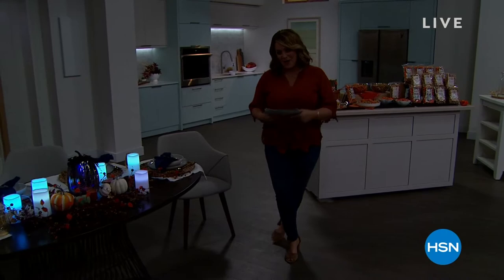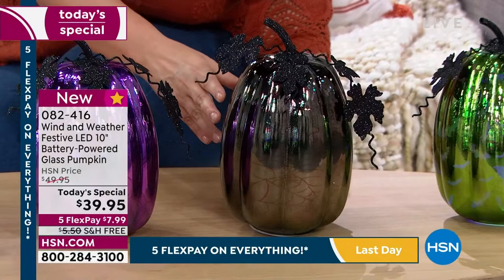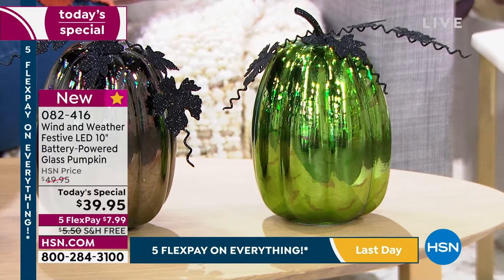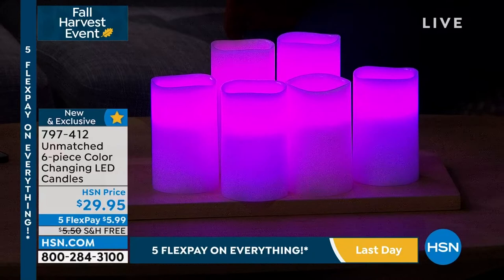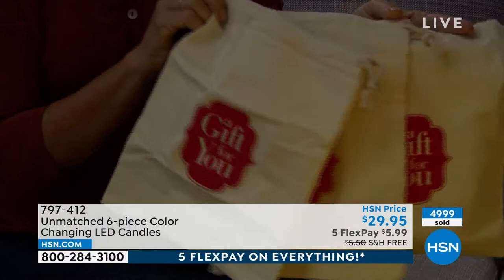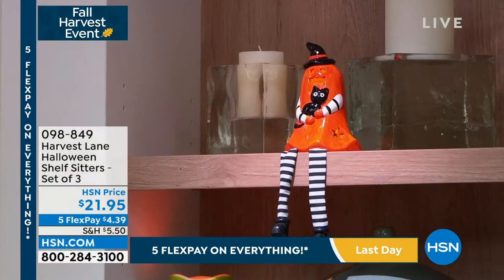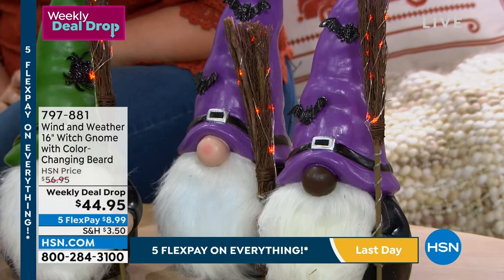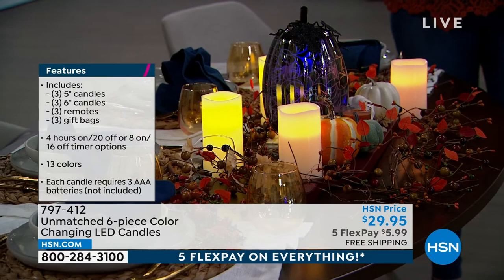HSN | Fall Harvest Home - Wind & Weather 08.19.2022 - 03 PM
Step up your curb appeal with must-have outdoor decor.